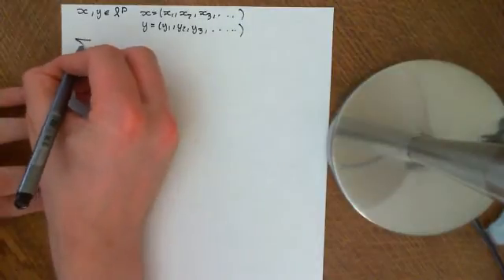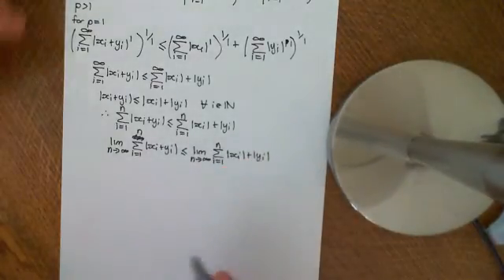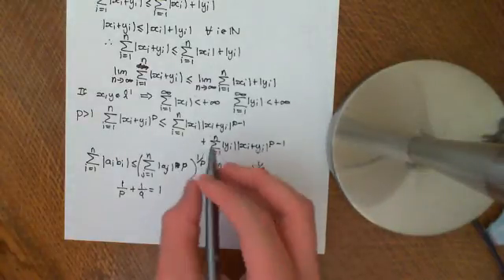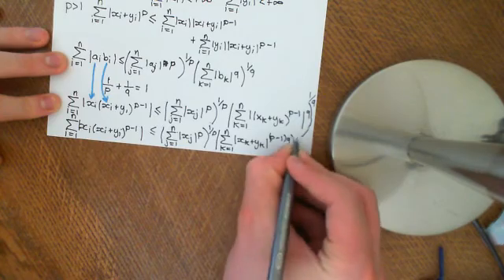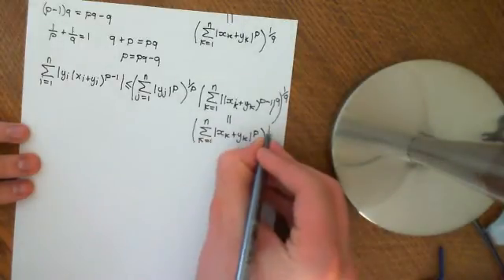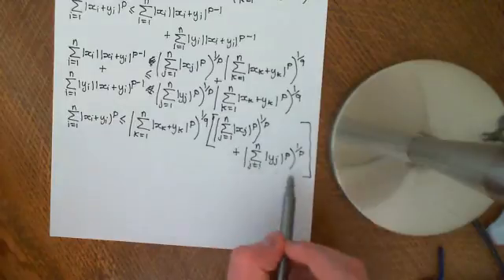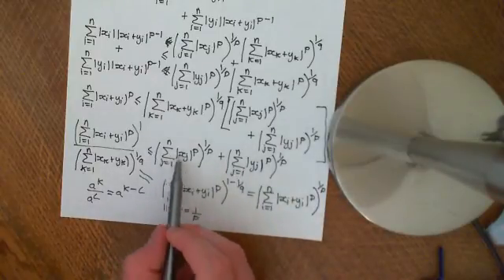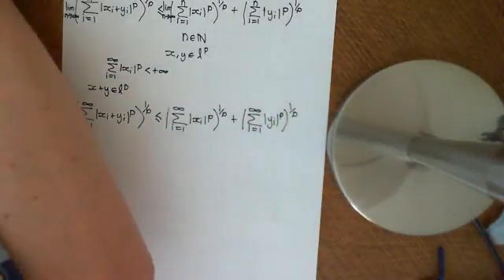The Minkowski Inequality Part 2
We finish the proof of Minkowski's inequality.